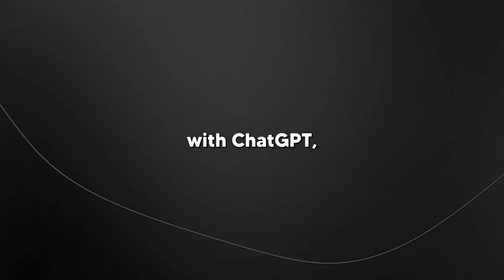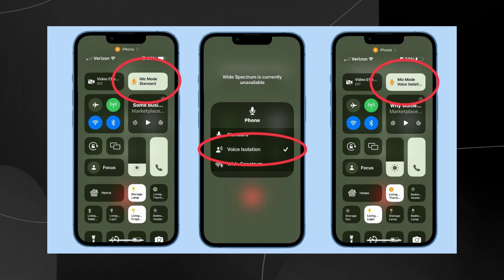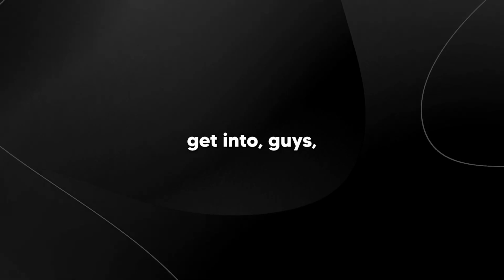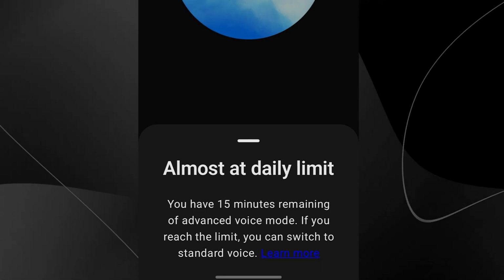How To Use ChatGPT Advanced VoiceMode - Complete Guide With 14 Tips and Tricks